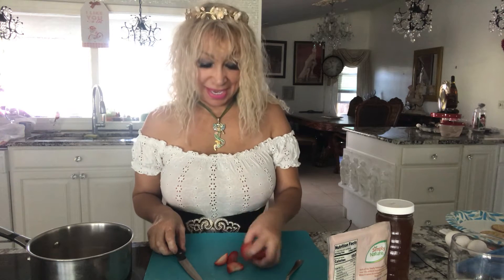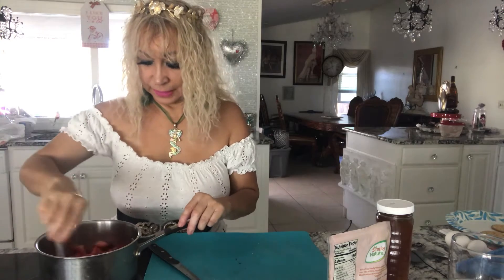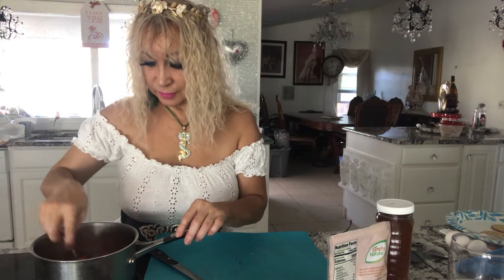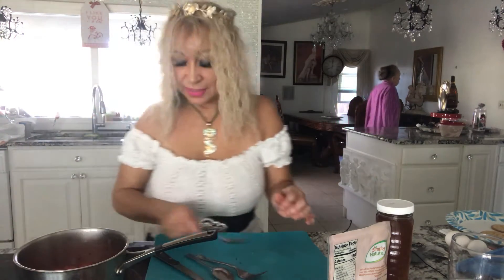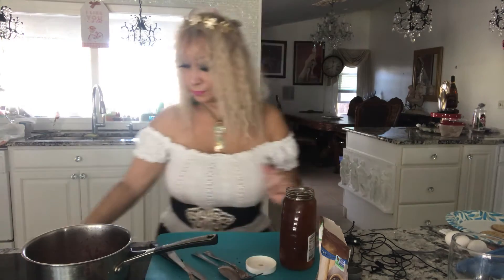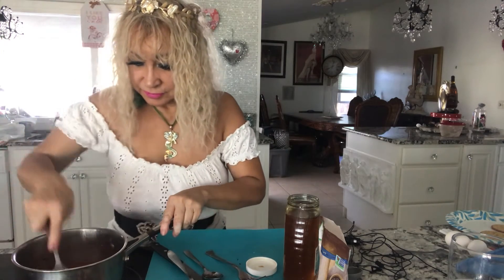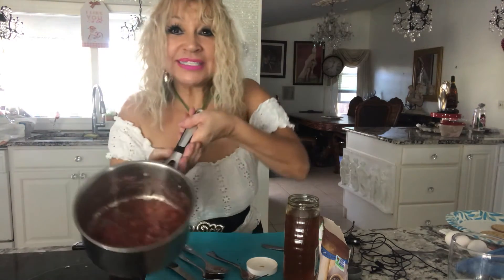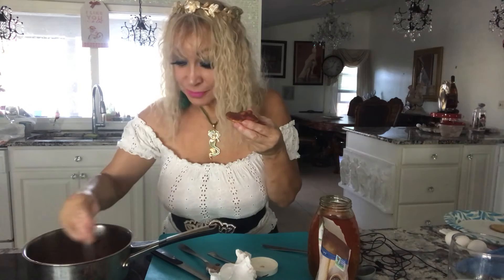Quick and easy healthy vegan friendly strawberry chia seed jam recipe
Serve it on a cracker, or add to your pancakes or oatmeal, it tastes really delicious and very simple to make.